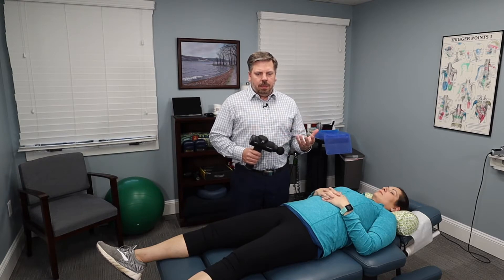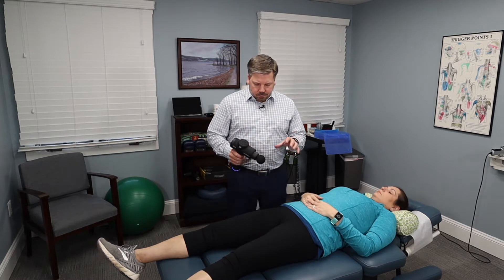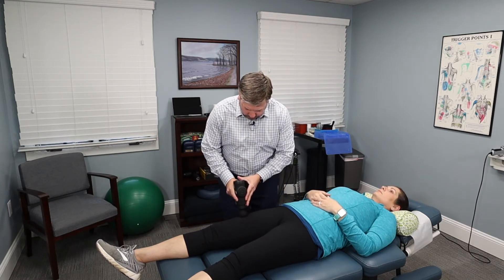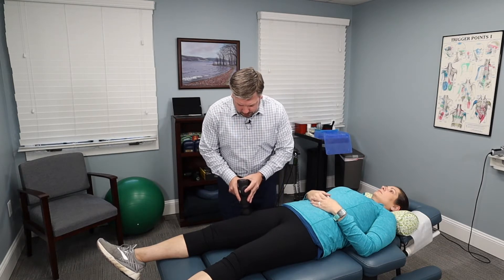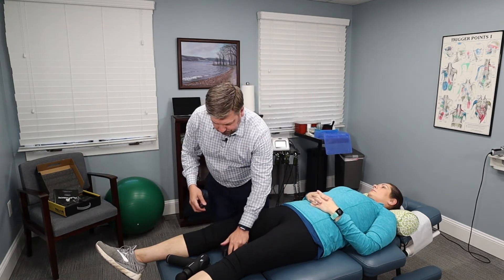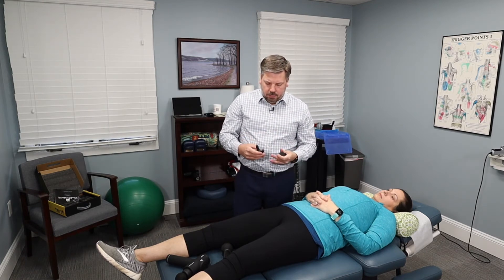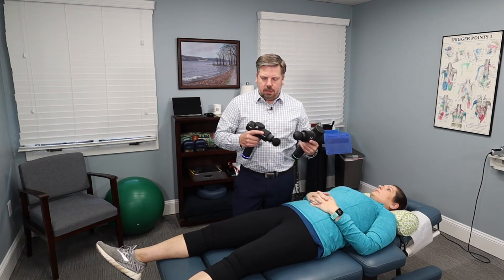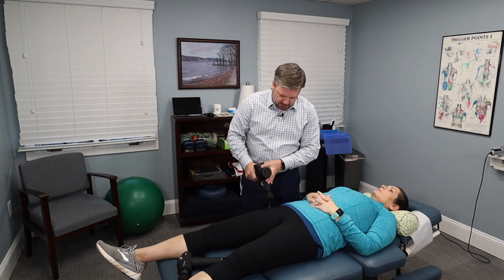The Best Massage Gun You Have Never Heard Of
Massage guns are very popular for relieving muscle pain and tightness.  The problem with most of the massage guns on the market is the cost.  Most quality devices cost between $350-$700.

I have been testing and searching for a quality massage gun that is more affordable for patients.  The best massage gun value on the market is The Playmakar MVP.

The Playmakar MVP has great build quality, long battery life, effective muscle tension release, and multiple attachments.  At $200 I highly recommend The Playmakar MVP if you are looking for a massage gun that is affordable.